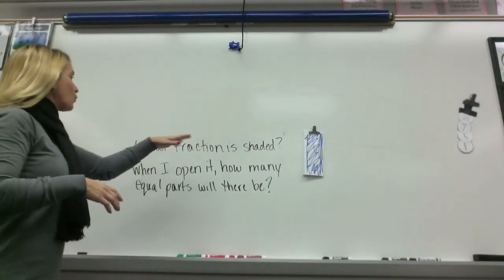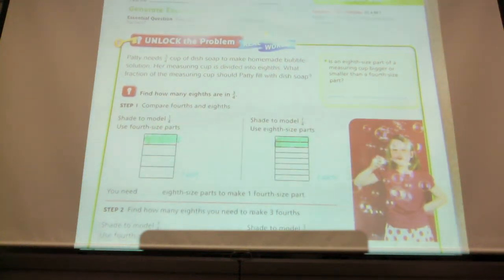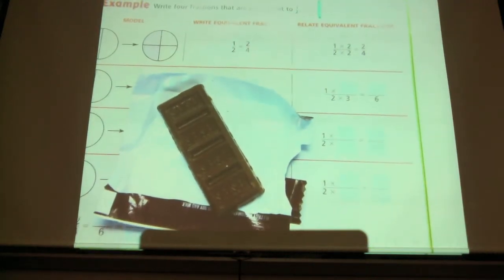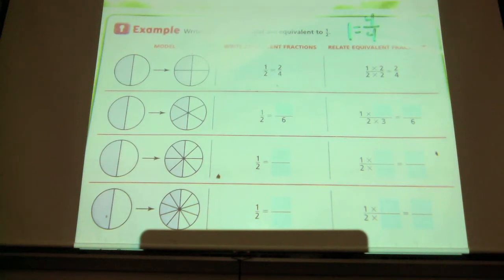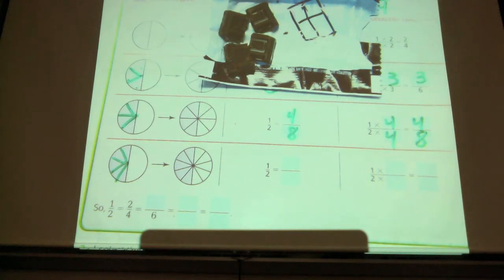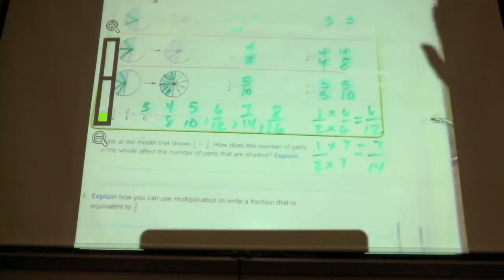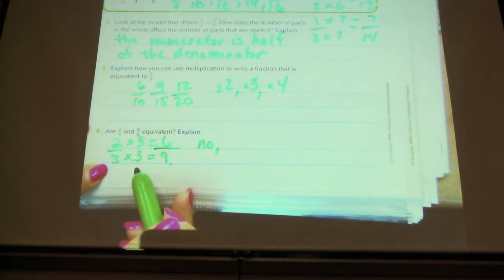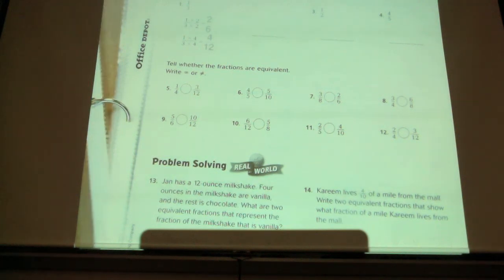Go Math lesson 6-2 4th grade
Go Math lesson 6-2 4th grade Generate equivalent fractions